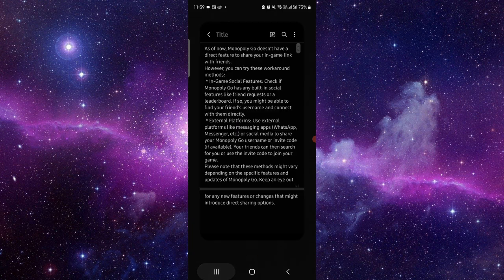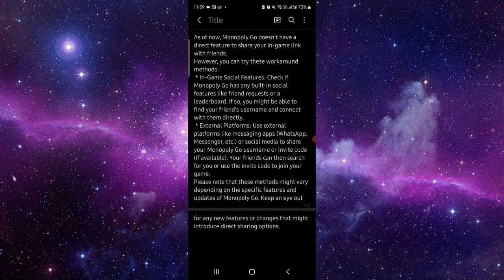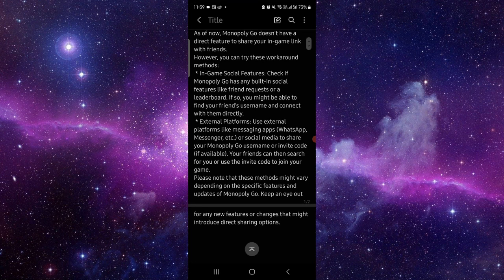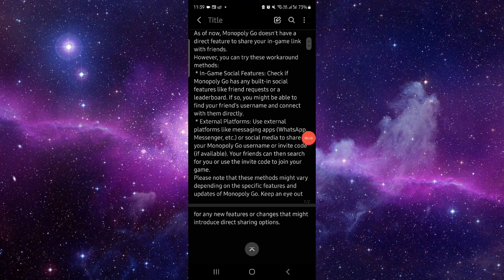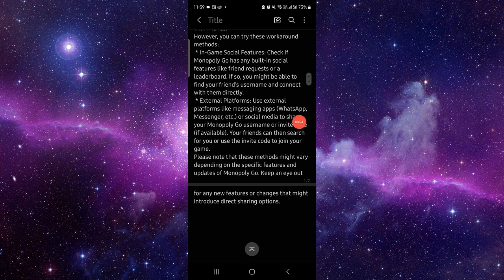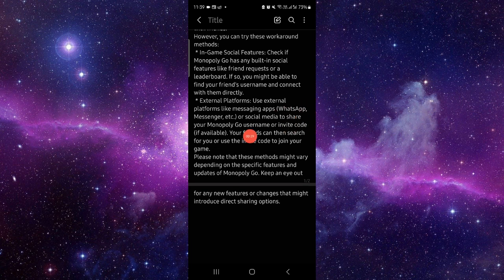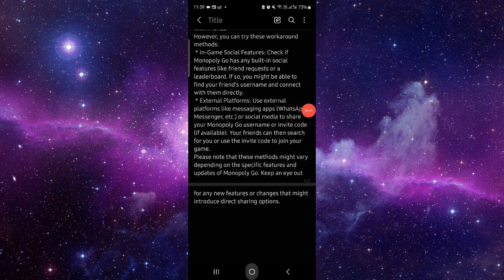✅ How To Send Your Link in Monopoly GO (Full Guide)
Learn how to send your link in Monopoly GO for sharing with friends. Our easy guide ensures you’re connected!

Key Learning Points:
• Overview of link sharing
• Step-by-step instructions
• Tips for effective sharing